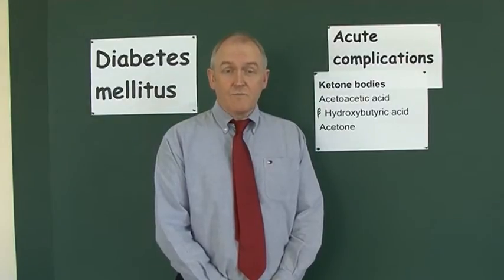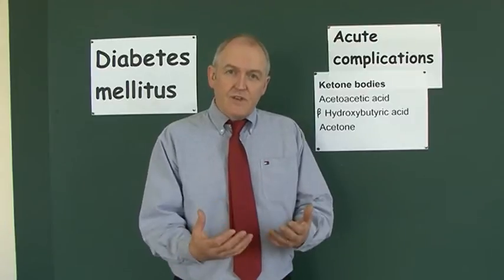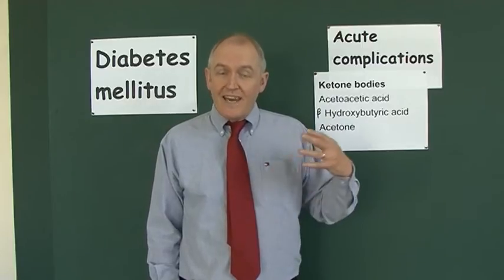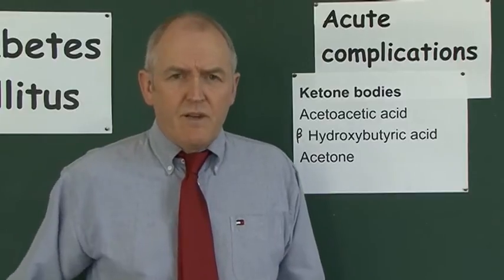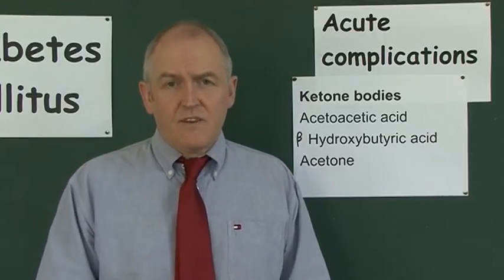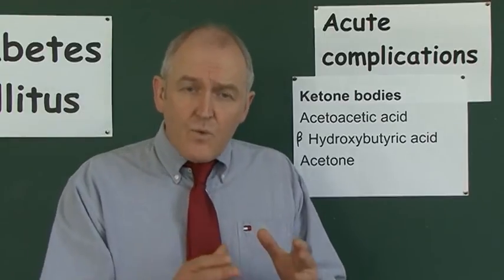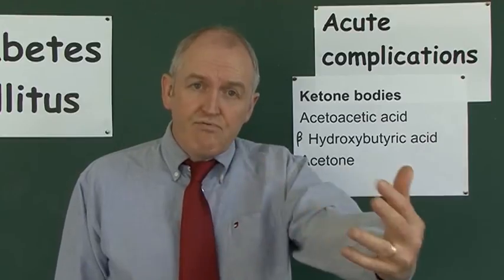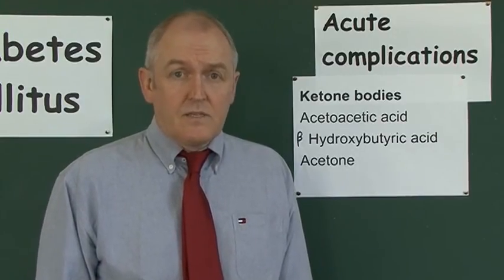Diabetes 14, Ketosis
Ketosis refers to abnormally high levels of ketone bodies in the blood. 'Ketone bodies' is a collective term used to describe acetone and 2 organic keto type acidic compounds which are produced as a result of excessive fat metabolism.